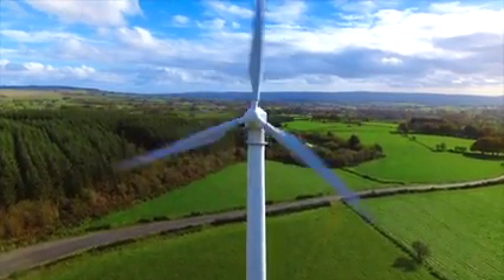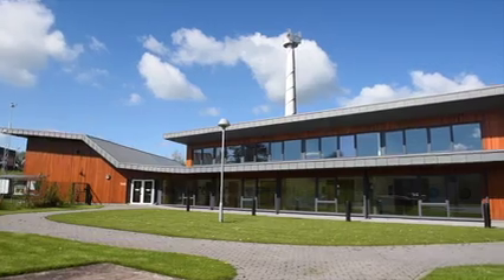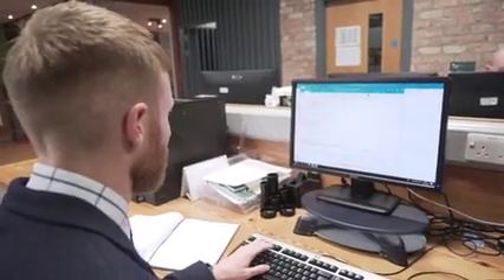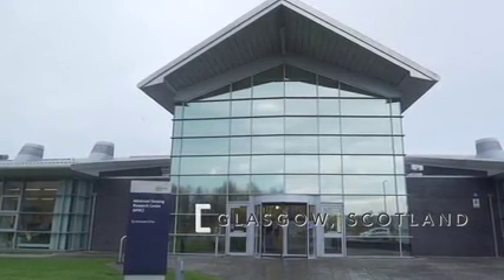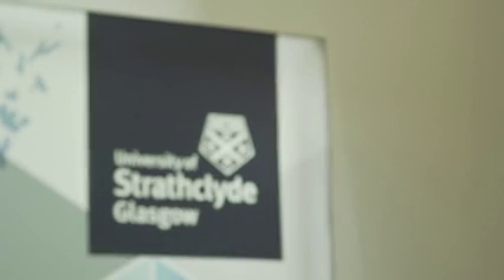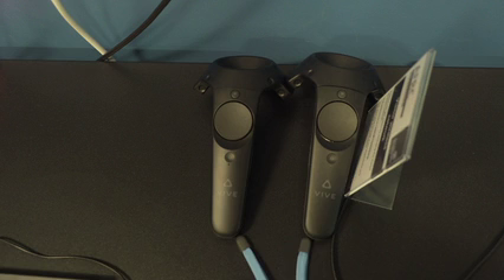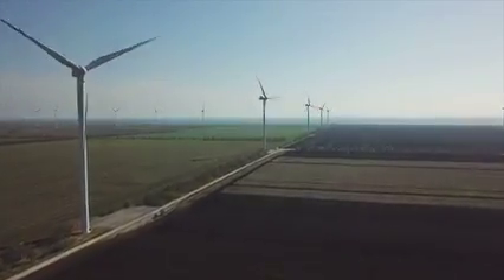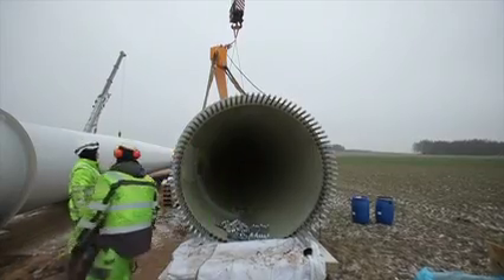Renewable Engine Project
The €5.8m, INTERREG VA funded, Renewable Engine project operates across a network of research institutes.

Its unique industry-academic collaborative emphasis aims to spearhead innovation in the renewable energy sector by giving companies access to world class facilities and resources available through academic partners.

Led by South West College, the project is facilitating direct knowledge transfer and technology development within the Advanced Manufacturing and Renewable Energy sectors.

The project is delivering dedicated research support to industry and is bridging the ‘innovation gap’ that can exist between academia and commercial business.